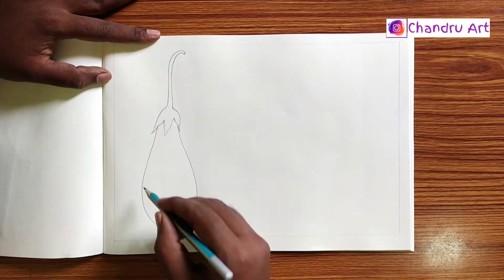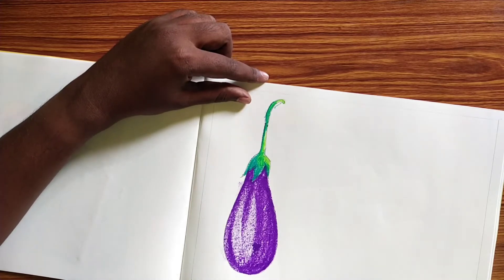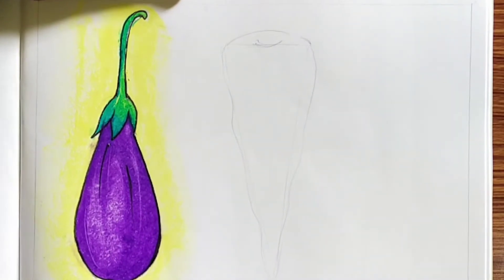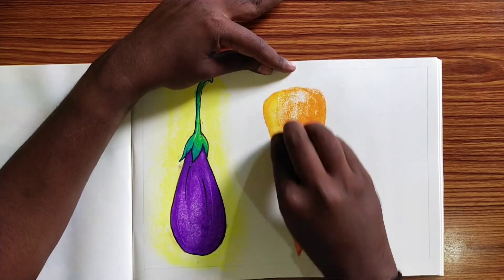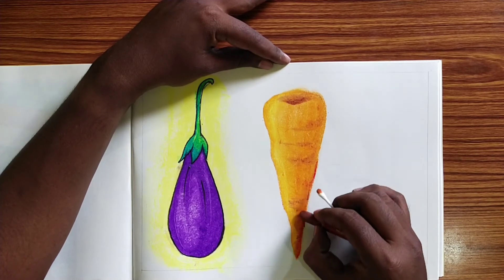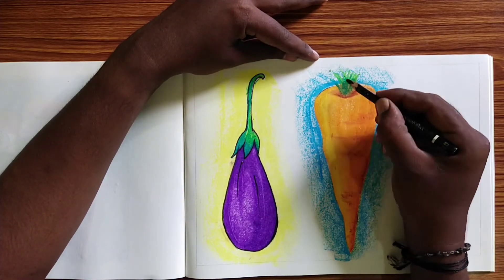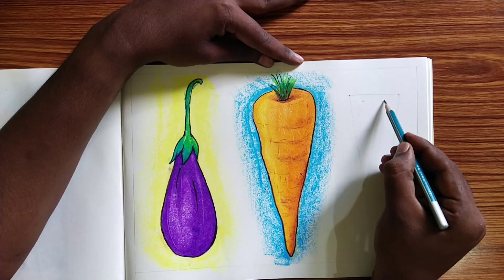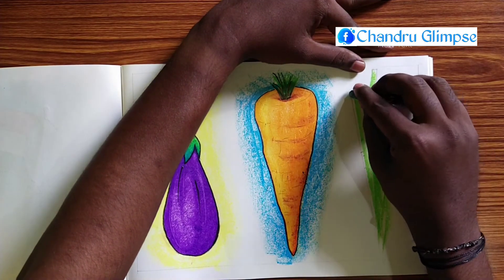How to draw vegetables/Kids Drawing/ step by step drawing/ class in tamil/ Chandru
Used material :
Doms oil pastels
A4 size Drawing book
8B pencil
Buts
HB pencil
Normal eraser
colour pencil